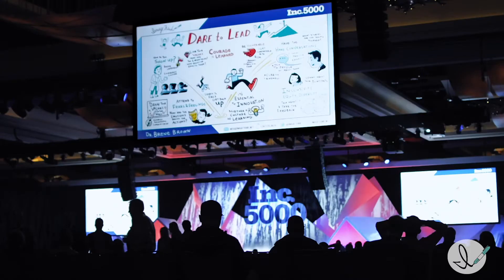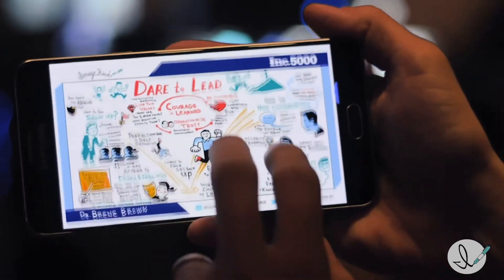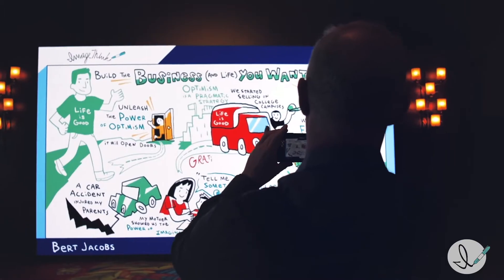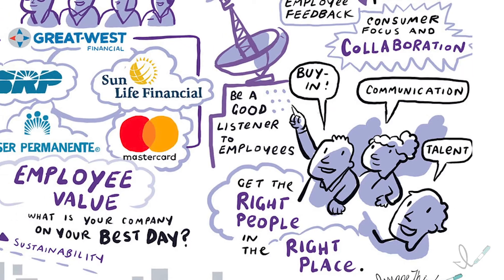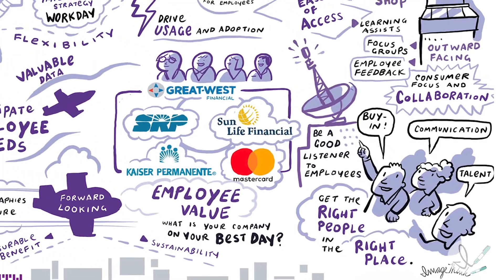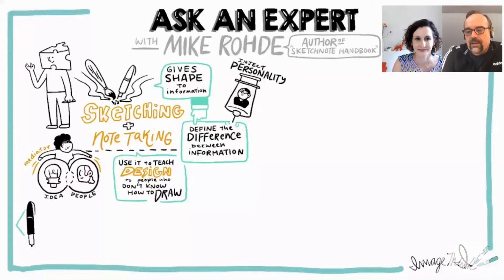ImageThink Method - Excite Phase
The ImageThink Method™ was uniquely developed to help lead organizational transformations, from culture shifts to strategic plans to brand launches. The ImageThink Method™ provides a framework for applying visual theory, graphic facilitation, and design thinking to move big ideas to action. Nora Herting, ImageThink Founder, and CEO, introduces the EXCITE Phase of The ImageThink Method™, The EXCITE Phase is usually where marketing, advertising, and press teams get involved and finally get the word out about your plan to your core base of supporters. It’s where all the hard work of the SCAN, ENGAGE, and PLANNING Phases shines. It’s also a chance for the visuals and graphics created during those phases to shine, too. I

What makes The ImageThink Method™ so special? The same way our Graphic Recorders synthesize and re-contextualize ideas visually, our unique methodology fuses behavioral psychology, design thinking principles, and the neuroscience of visual storytelling into a unique framework for leading business transformations large and small.